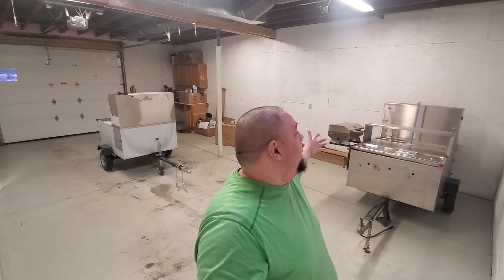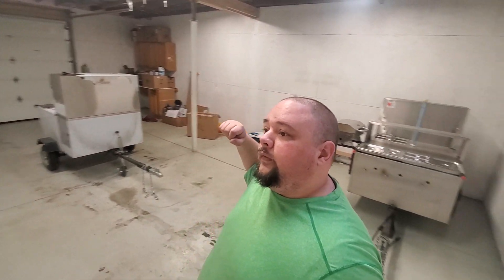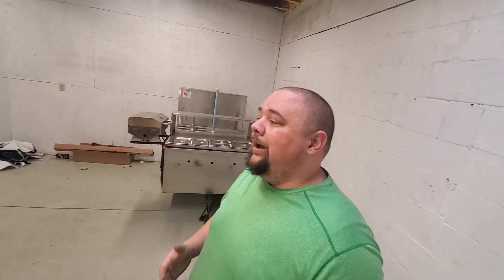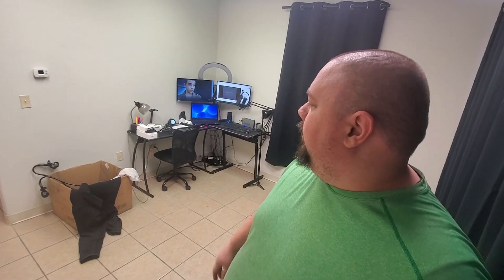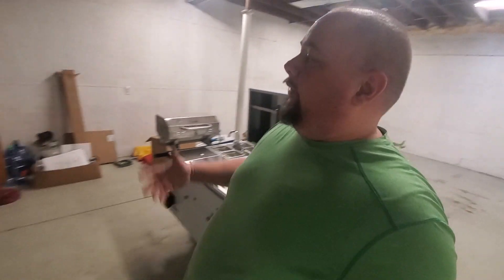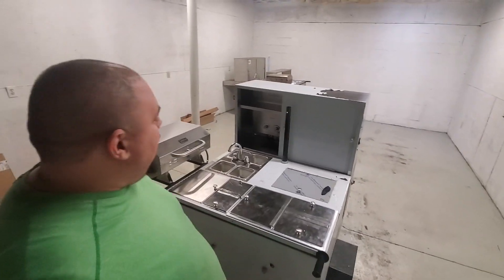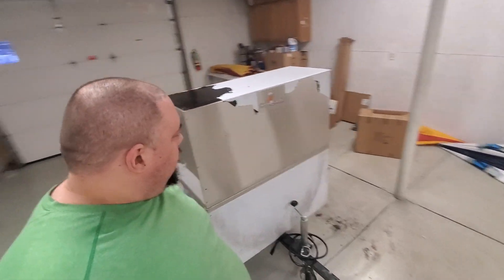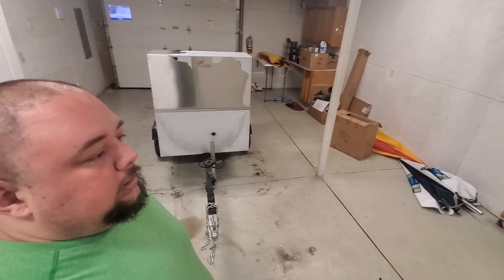The New Hot Dogging Headquarters!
I got my Laundromat completely FREE!

What I use for Hot Dogging!

Small Condiment tongs
Dogging tongs
Chili/Cheese Spoon
Condiment tray
Umbrella Lights

What I use to Record Videos: Samsung Galaxy Cell Phone

Handheld tripod
Ring light
Go Pro

Laundromat Automation:

This is the exact stuff that I purchased to automate my Laundromat.
My store is 2100 square ft. If you have a bigger store than mine, you might want to add a second set of speakers. I hope this helps! Let me know if you have questions!
In-ceiling Speakers
Amplifier
Power adapter for amplifier
Speaker wire
Amazon echo dot
3.5mm Audio wire for Dot to amp

If you're feeling froggy and want to change your lighting so you can control and automate it remotely with your cell phone through your echo dot,
I completely replaced all of the light fixtures in my mat with these shop lights
And plugged them into these smart plugs to make them compatible with Alexa...
And I put this light switch in my bathroom so I can turn the lights off remotely with alexa when a customer leaves the lights on...

Security:
Ring Alarm
Ring Camaras with Spotlight
Ring Indoor Cam:
Ring Motion Detector (automate bathroom light to turn off after 2 minutes of no motion)
Ring Door/Window sensor (For use on any windows/Doors, as well as arcade games, vending machines, TV, Change Machines